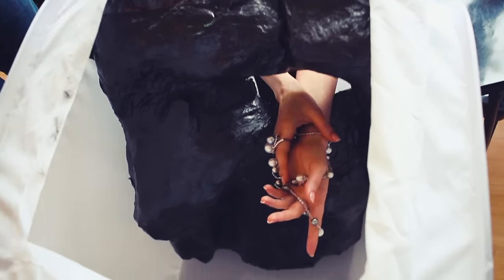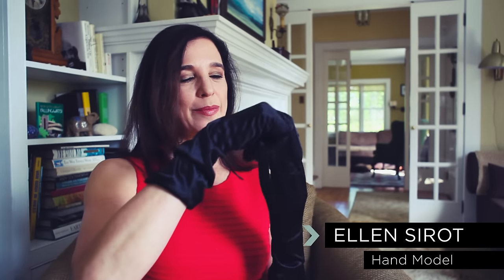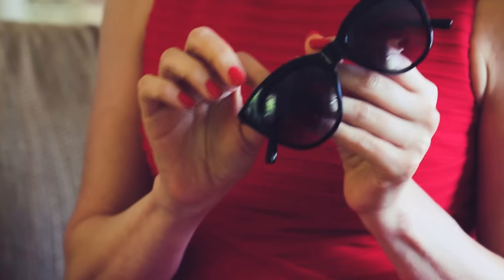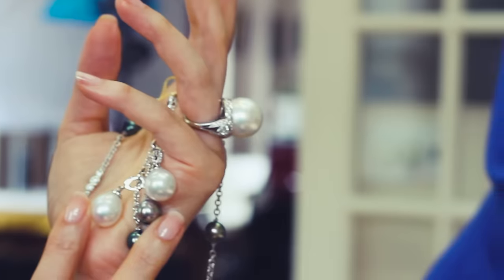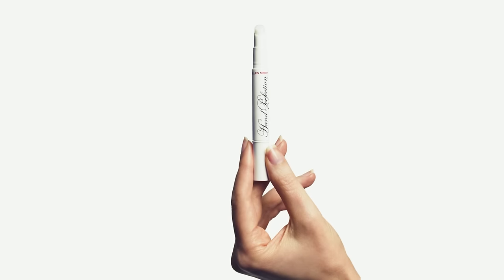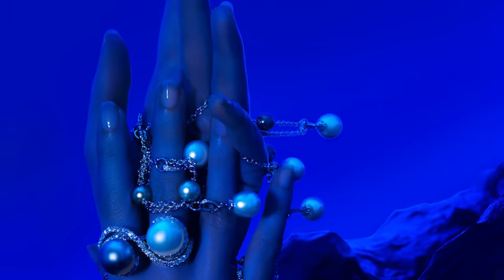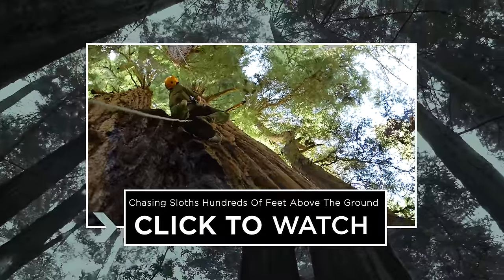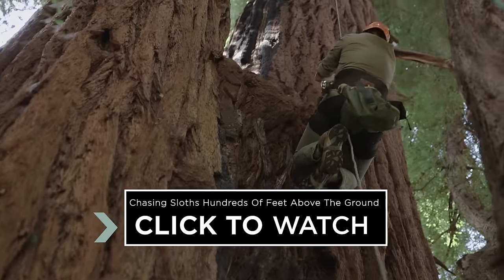Meet The Supermodel Of Hands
Modeling careers usually don't last long, unless you're Ellen Sirot. Ellen is one of the most successful hand models in the world. You've probably seen her hands in print ads and TV commercials for big name products like L'Oreal, Lysol, K Mart and McDonald's. She's even been a "hand-in" for actresses like Katie Holmes and Sarah Jessica Parker. While she remains busy with her own modeling gigs, she still finds the time to coach newer hand models the techniques she's learned over the years. And she takes meticulous care of her hands. Minor things like cuts, broken nails or hangnails could cost her a day's work, so Ellen never leaves the house without wearing a pair of gloves and regular manicures are a must. As a result, her money-makers are in fantastic shape and she expects to stay in the hand modeling business for a long time.